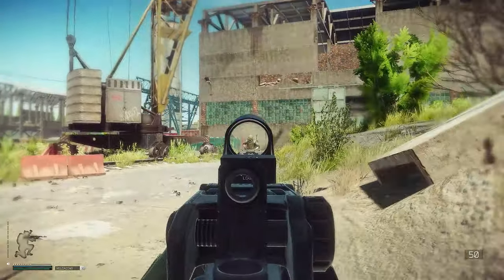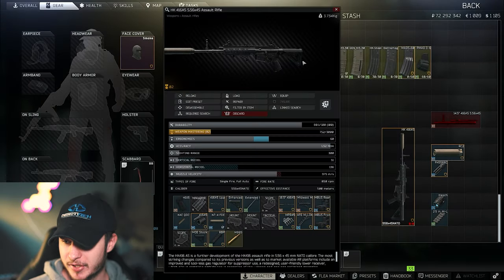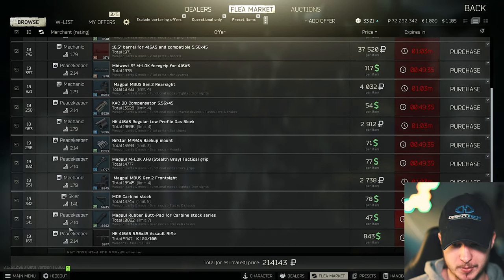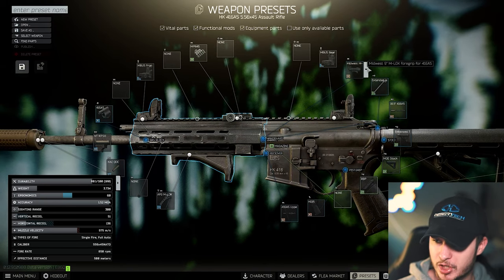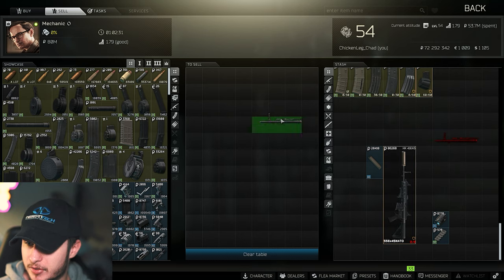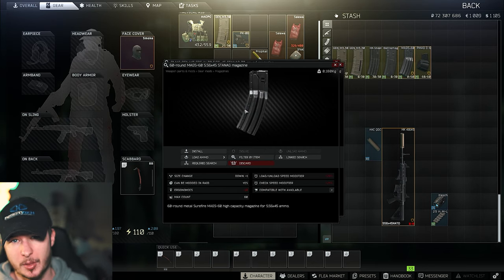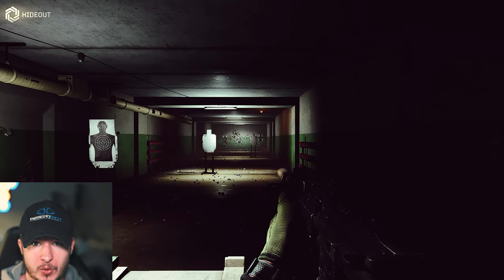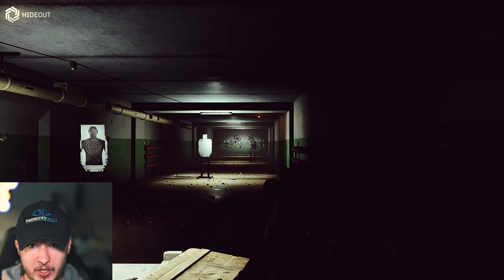NEW BUDGET HK416 Build in Escape from Tarkov BETTER than expected (Tarkov Weapon Builds)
A new budget HK416 build in Escape from Tarkov was my idea because you liked the first version of a hk416 weapon video. So this EFT gun build will help you saving some money and win some more PVP fights in Escape from Tarkov. The HK416 is well known as being a meta weapon and very expensive but our budget build weapon series will show you a new way to play the 416 in Escape from Tarkov. Thanks to the community which made a lot of comments under our first HK video, I wanted to make a second version with the 16.5" barrel which you can get in Escape from Tarkov for the HK416